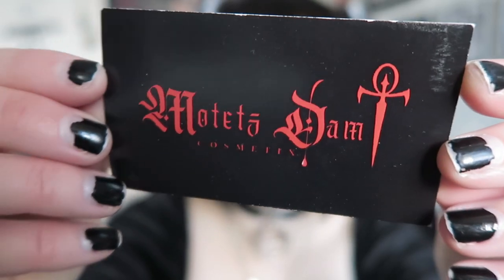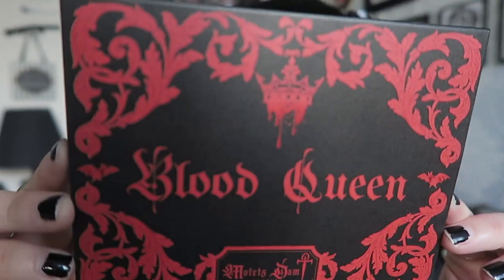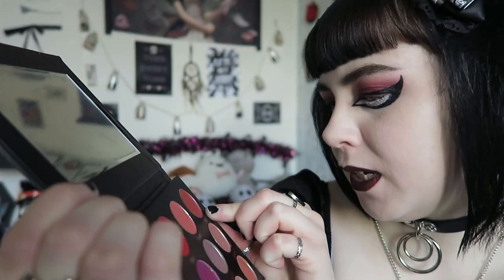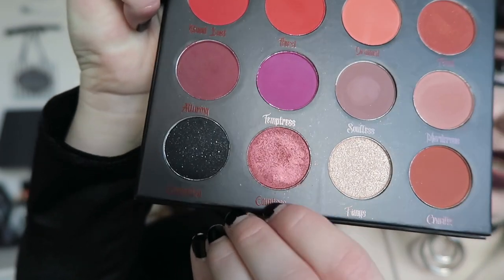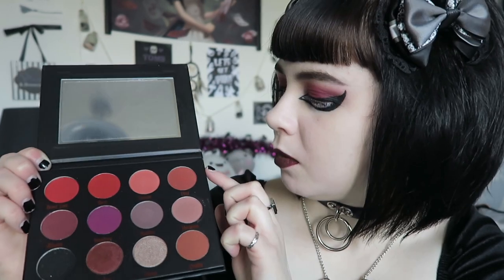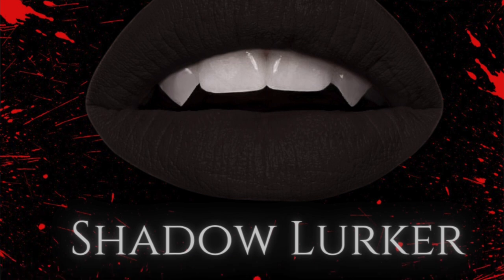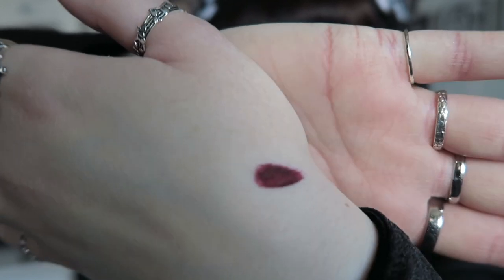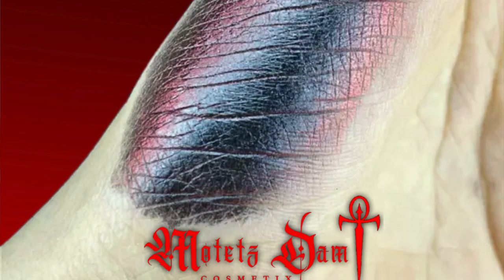VAMPIRE GOTH MAKEUP HAUL - MOTETZ DAM - GOTHIC ALTERNATIVE VAMPY MAKEUP - BLOOD QUEEN PALETTE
In this video I will be hauling a few items from an American gothic  makeup brand, Motetz Dam. This includes the Blood Queen palette and liquid matte lipstick in Vampyress.

NECKLACE - Killstar

LIPSTICK - Motetz Dam